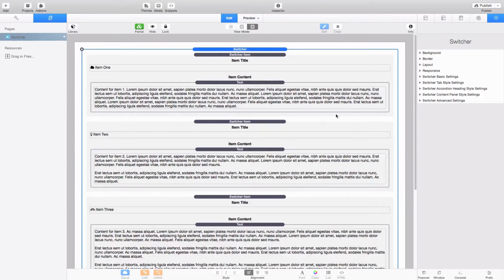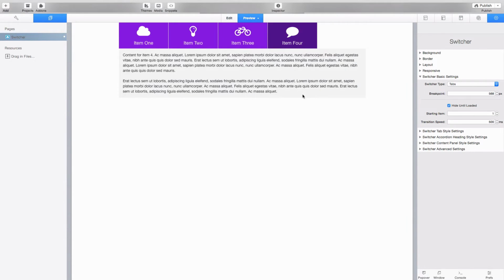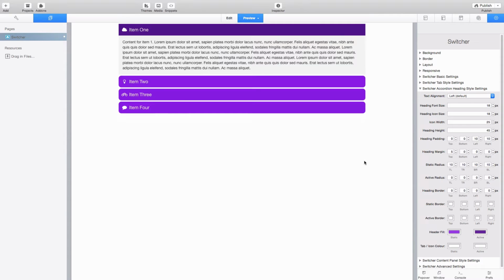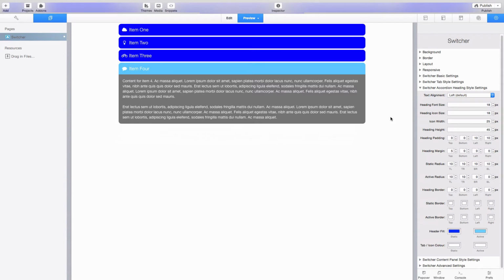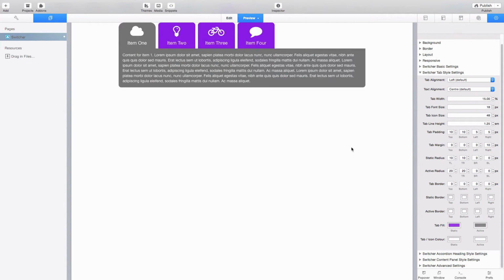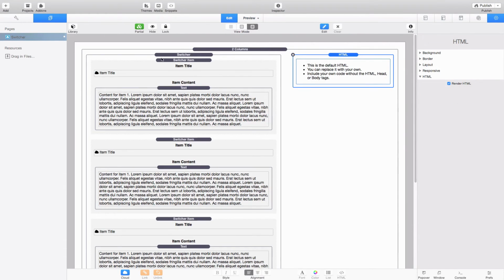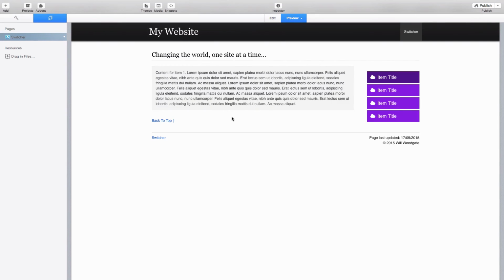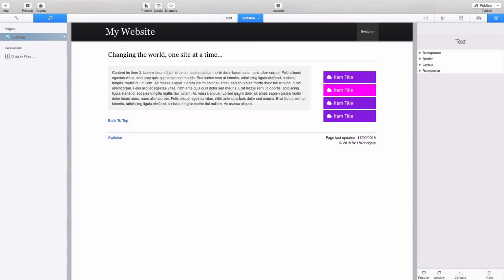An introductory review of the Switcher stack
A video review of the new Switcher stack. Although it might look frighteningly complicated, we've purposefully designed this stack so that you can hopefully build just about any style of tab or accordion layout in RapidWeaver; and therefore save a small fortune in the cost of numerous other tab or accordion addons!

The free demo version is essential to download and play around with. Hopefully you'll be able to build some awesome looking tabbed and accordion layouts that can suit your website style perfectly.

This is a quality stack element built exclusively for RapidWeaver. I needed a dependable and highly customisable tab and accordion stack for private clients I was doing work for and could find nothing suitable; so I built the Switcher stack myself. Switcher also acts as a replacement for the former Switchr stack, by StackManiac.

Please note that since this video was filmed, Switcher has been updated a couple of times. We had to remove support for detached accordion toggles. In their place, the options were added to embed Switcher stacks directly into theme ExtraContent containers, a page divisional container or a FreeStyle banner. We also now support nested accordions (one accordion inside another) which a lot of people had asked for!